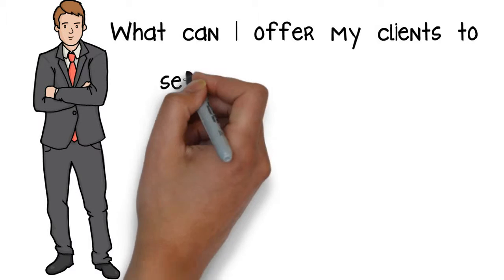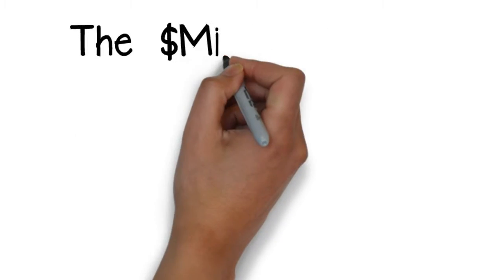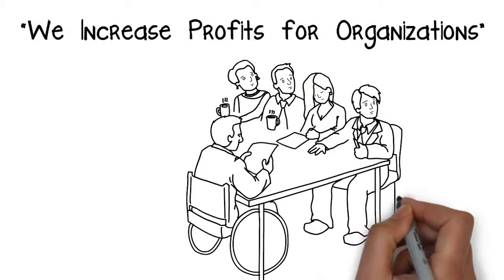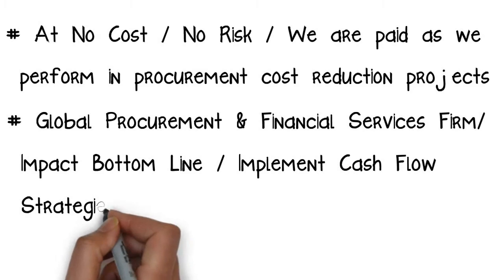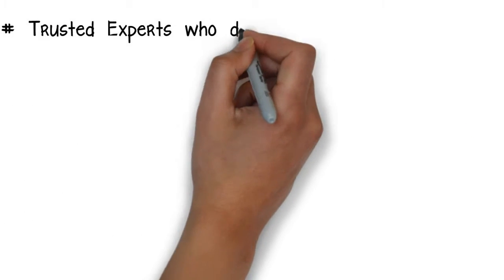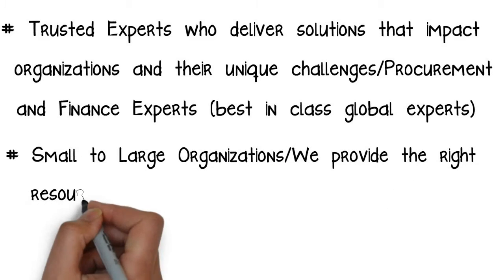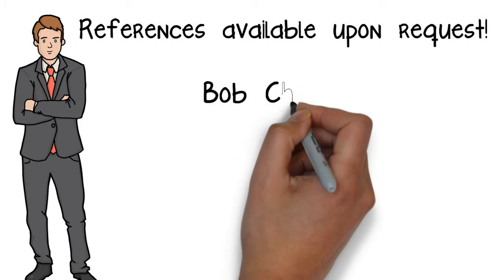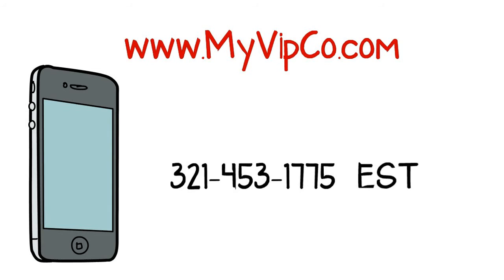Vipco Voice Over